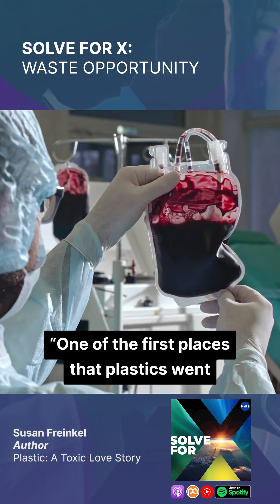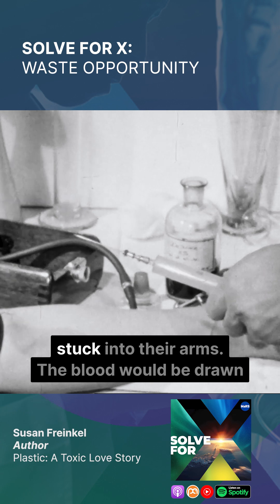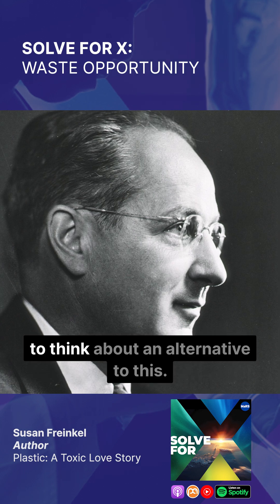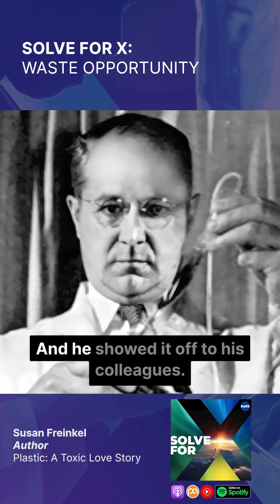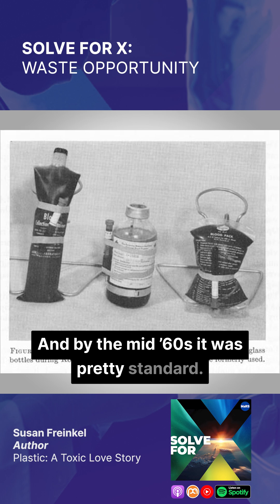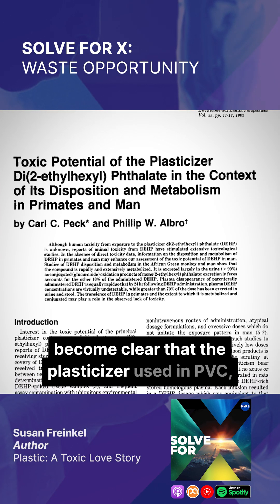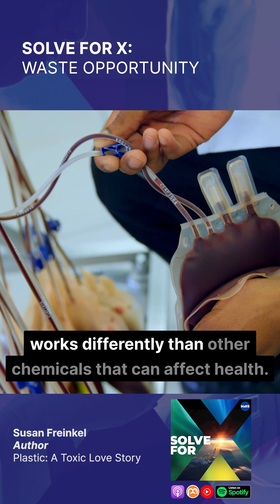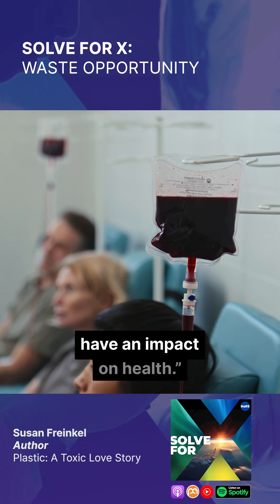Solve for X - S3E7 | How did we end up with all this plastic in our healthcare system?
The relationship between medicine is a messy one. While the versatile material has been instrumental in improving patient care, it also results in massive amounts of waste — which research now shows is making us sick.

In the latest episode of Solve for X, author Susan Freinkel travels back to the moment when plastic met healthcare and walks us through how and why this perfect match became toxic.

ABOUT MaRS DISCOVERY DISTRICT
MaRS is the world's largest innovation hub located in Toronto. We support impact-driven startups in health, cleantech, fintech and enterprise.

FOLLOW MaRS ▹